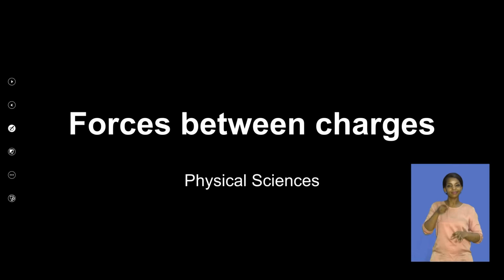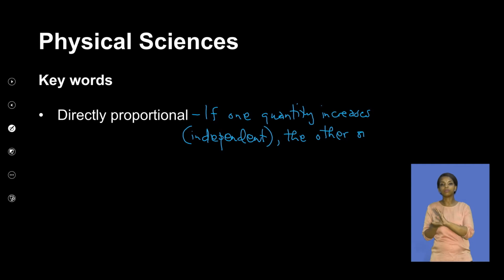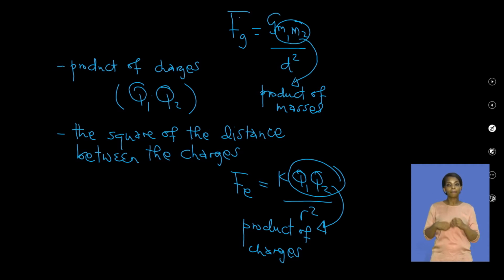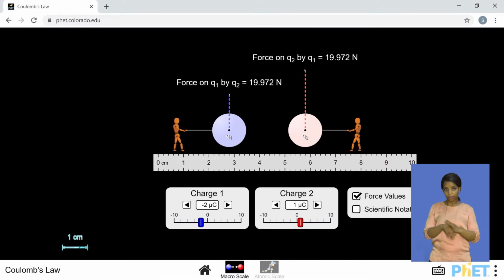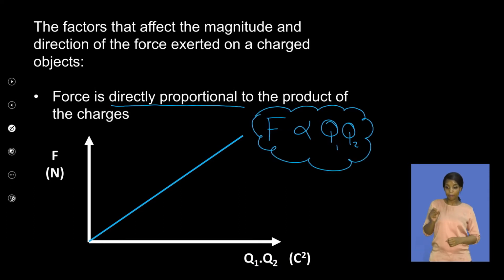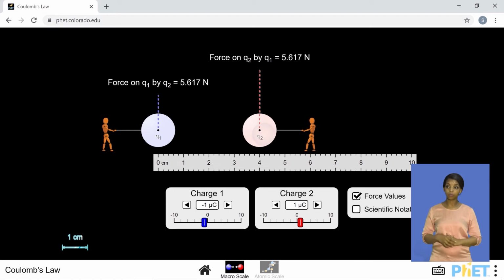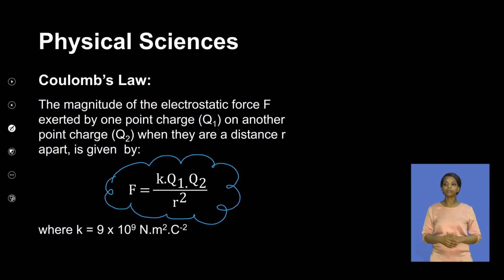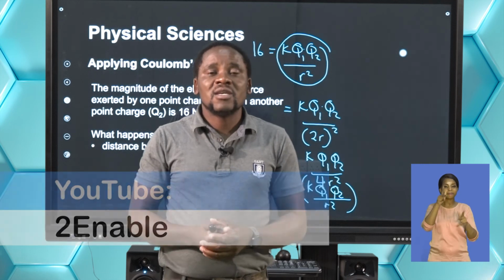210071 Gr11 Physical Science: Forces between charges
210071 Gr11 PS lesson: forces between charges